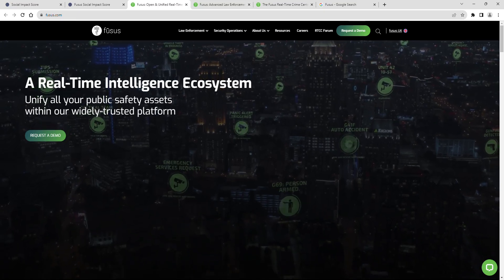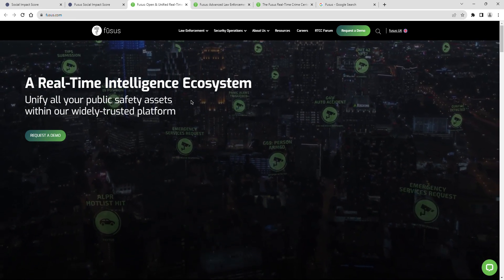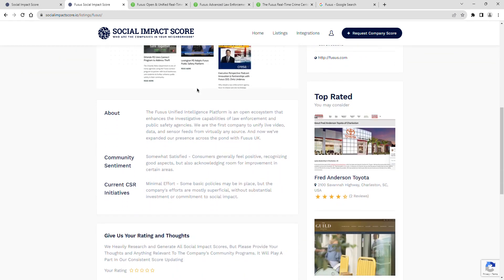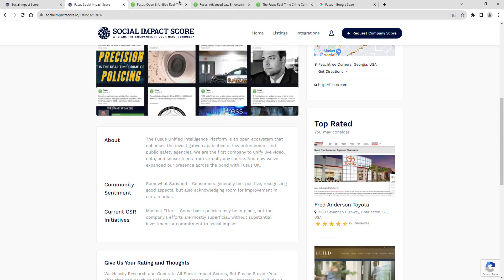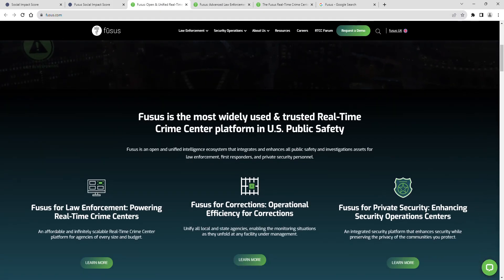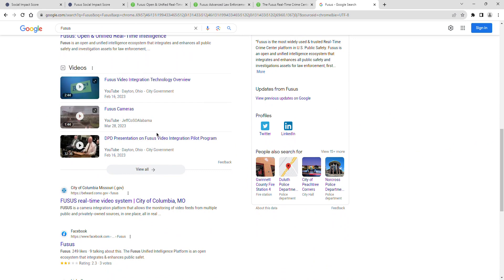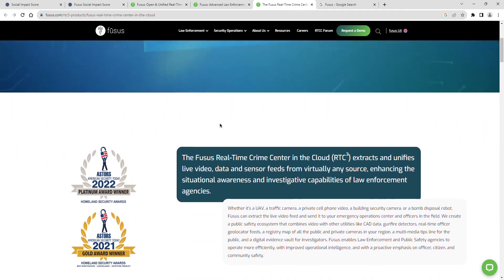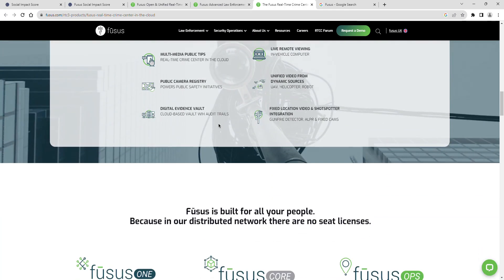Fusus - 1 Star - Social Impact Score